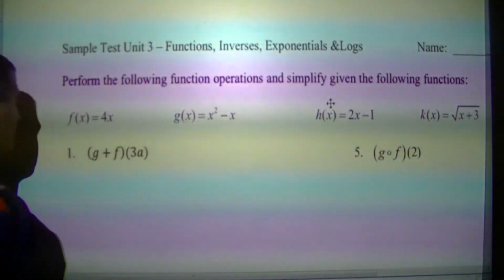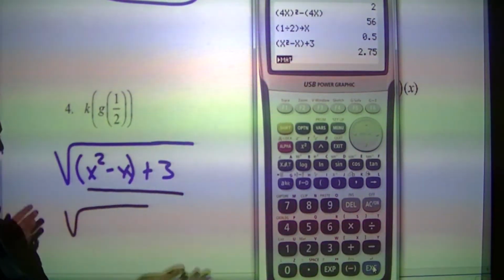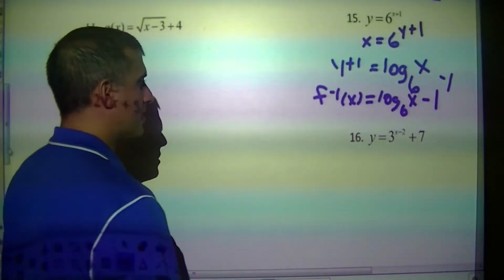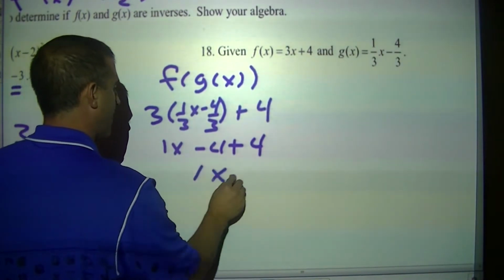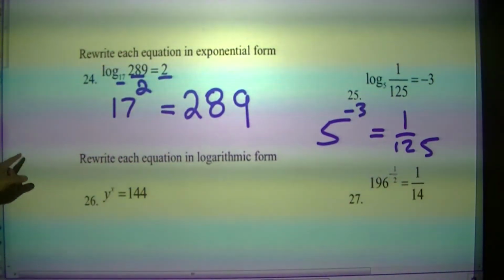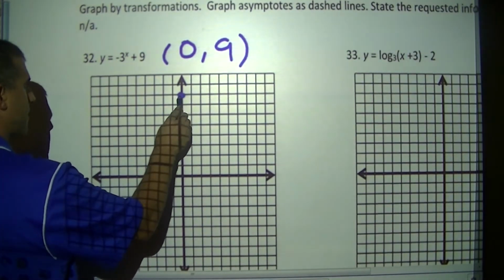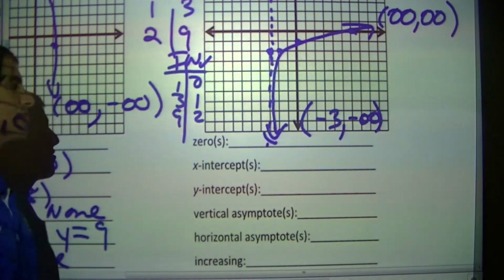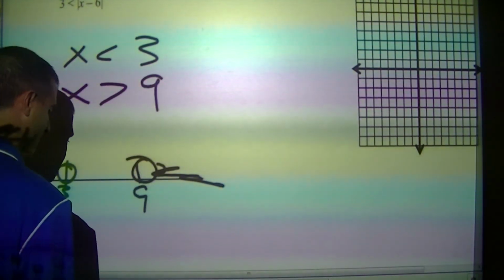Chp 3 Algebra 2 Review 2014 OPHS Evans